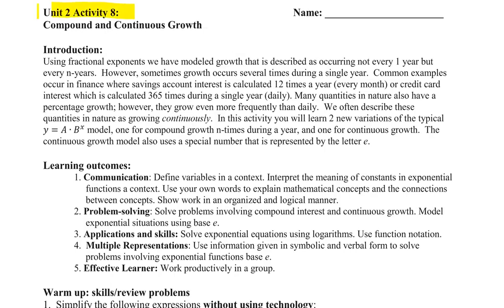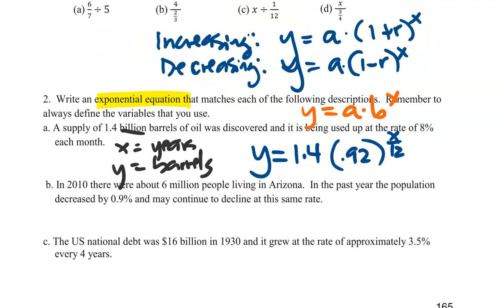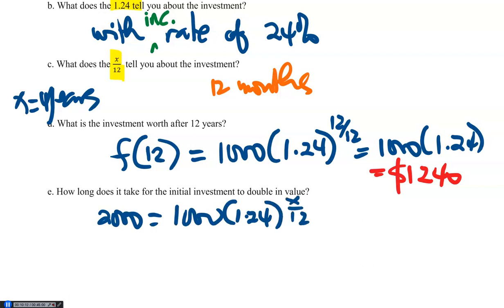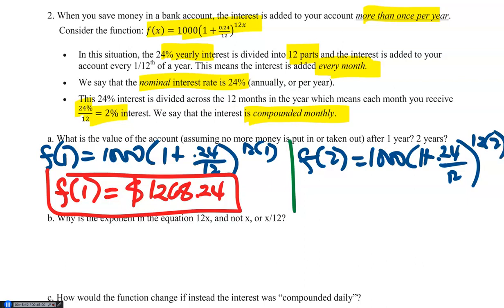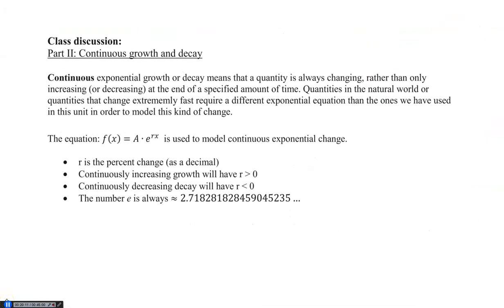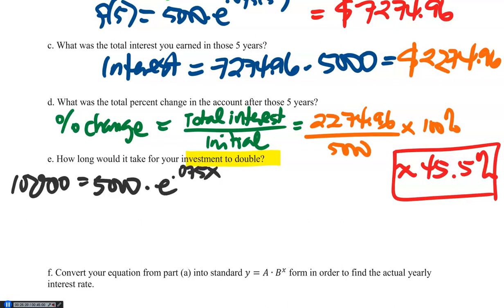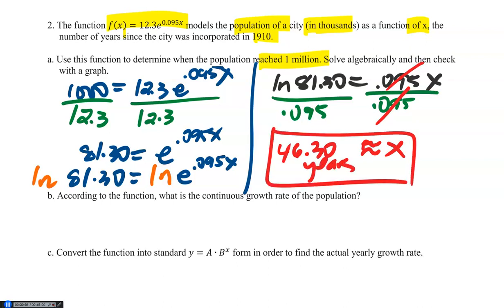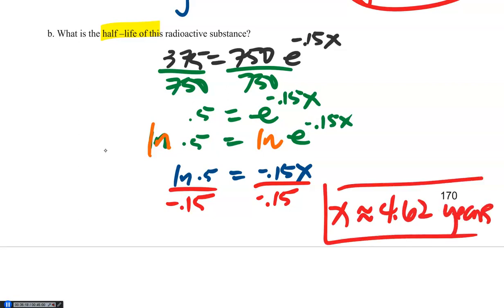Unit 2 Activity 8